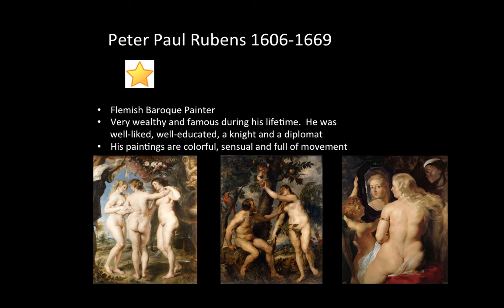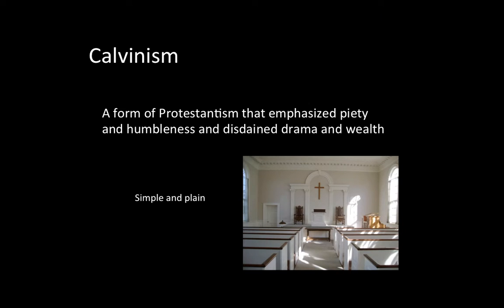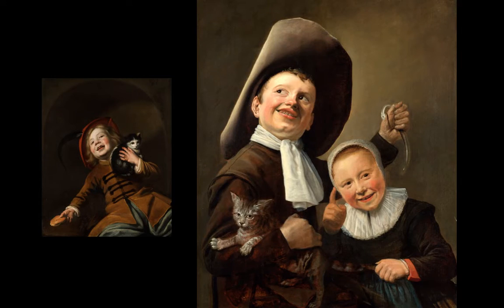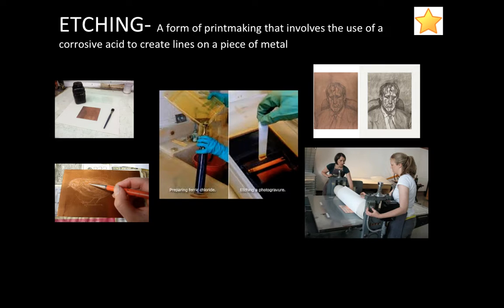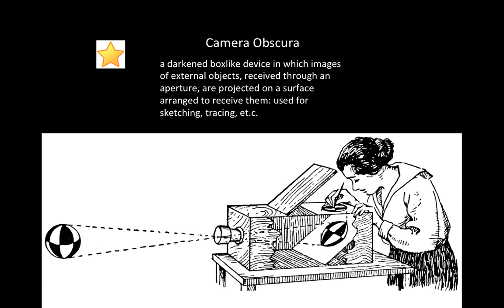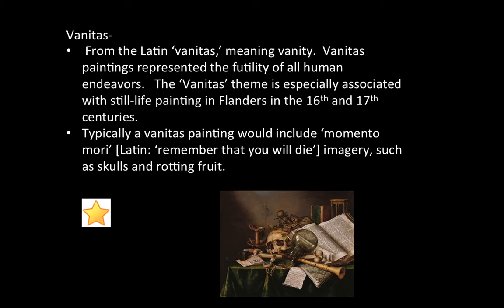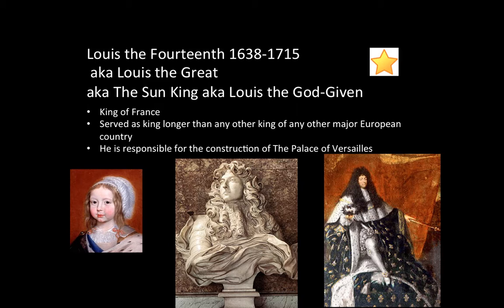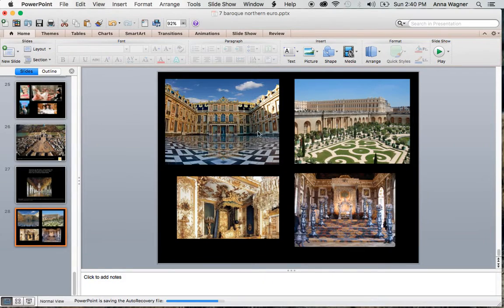Baroque in N Europe